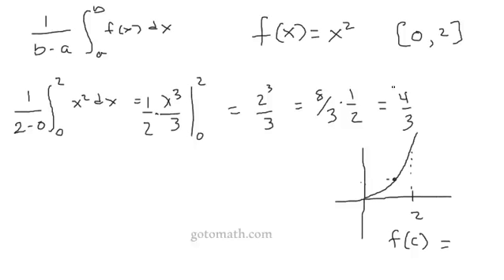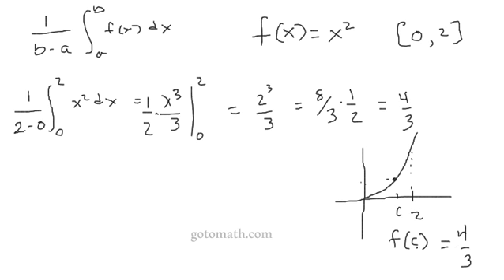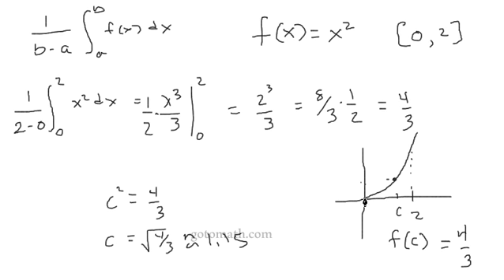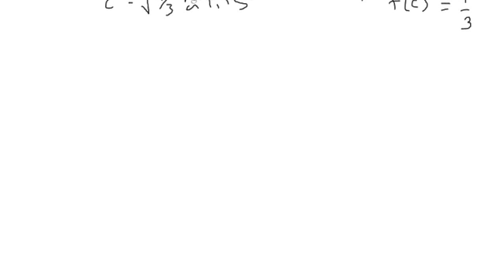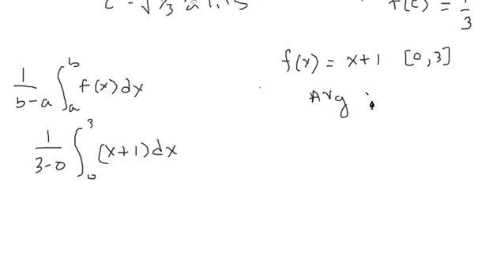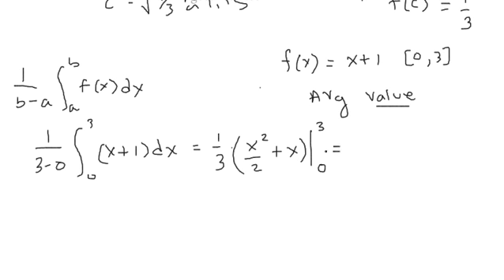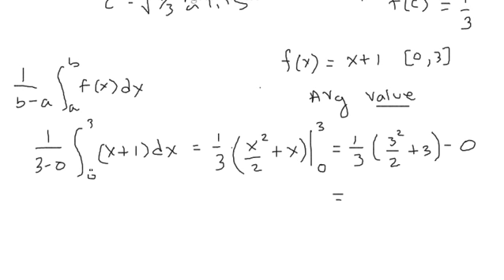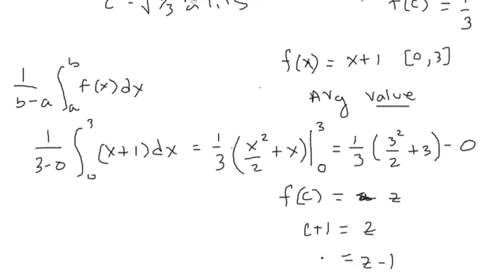Calculus 1 Integration Mean Value Theorem and Average Value part 3